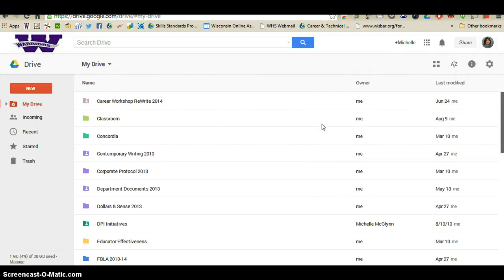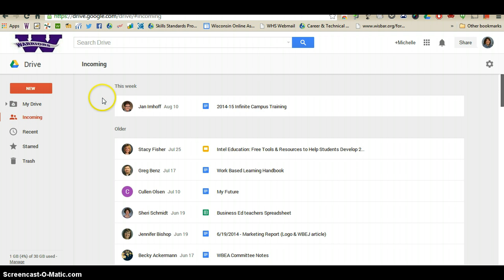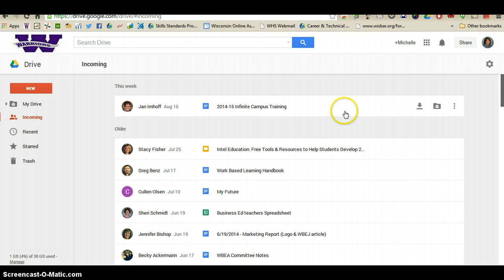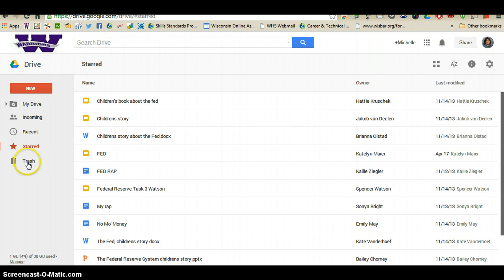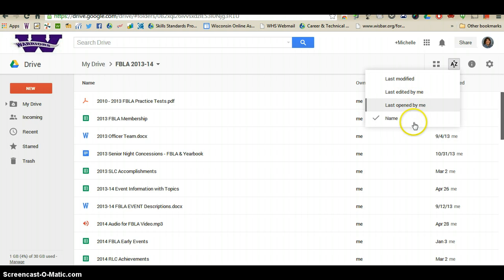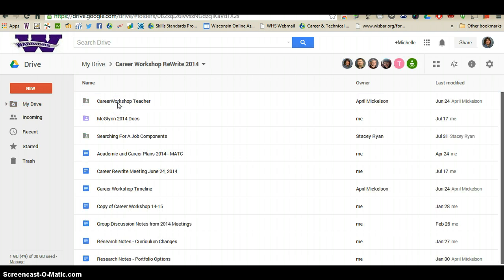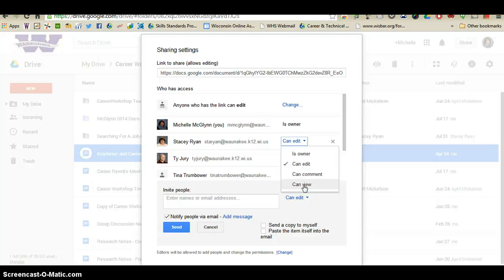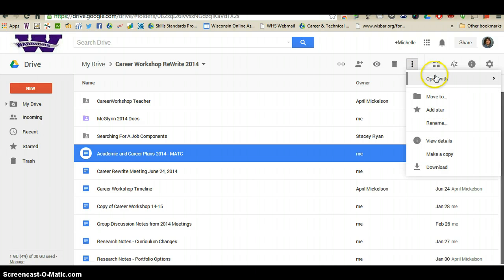Google Drive Basics Part I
The basic functions available in Google Drive, including sharing files, My Drive v. Incoming Files, Trash, setting up folders, creating new files and uploading existing files